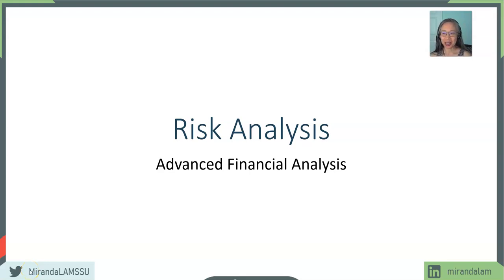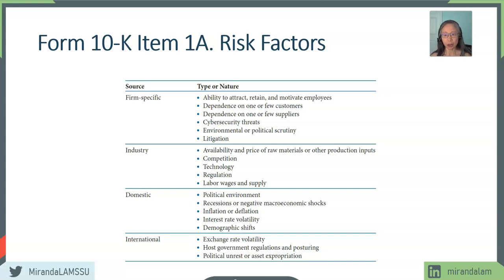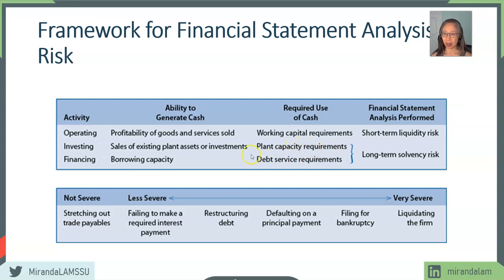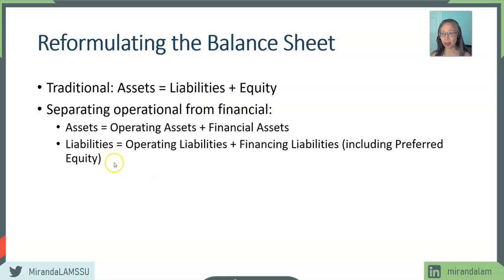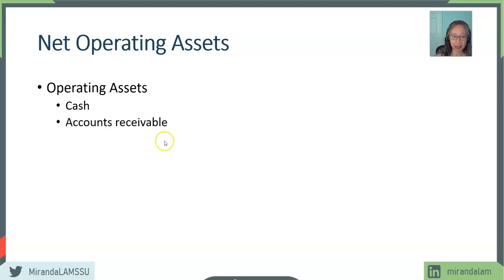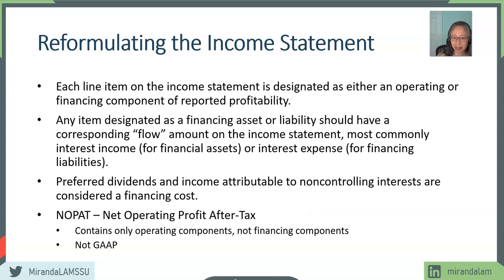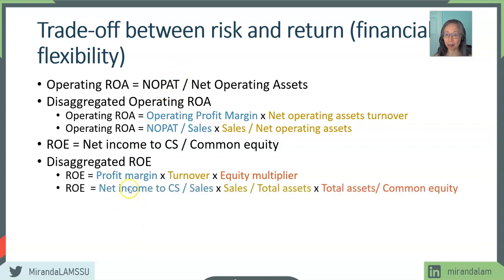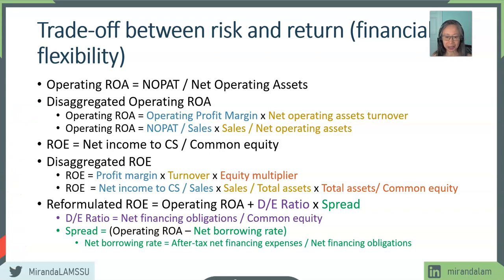Advanced Financial Analysis: Chapter 5 (1/4)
Risk analysis